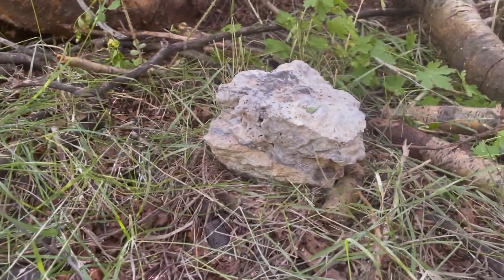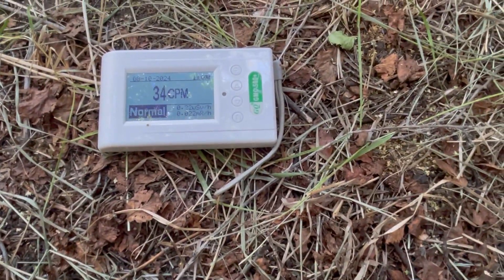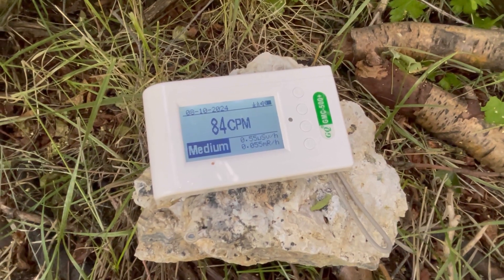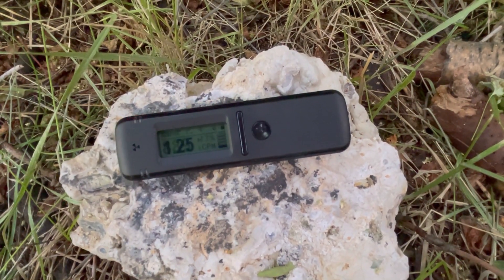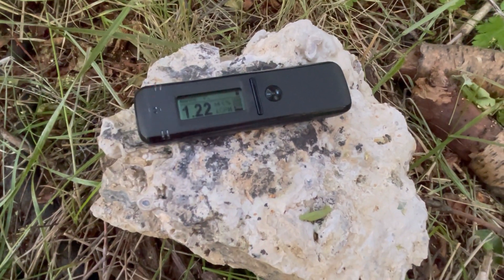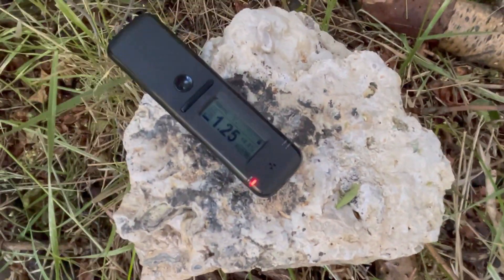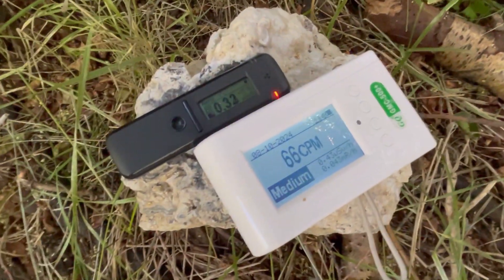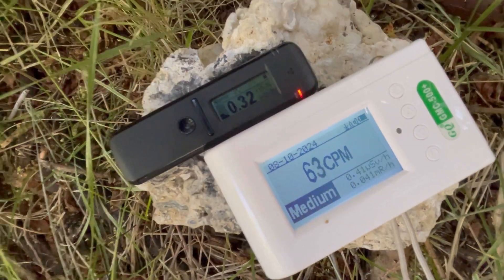What’s up with this Rock ? SCINTILLATOR (RadiaCode) vs GEIGER COUNTER (Gmc500 plus)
or other RadiaCode versions

or the GMC600plus

I will be doing some more interesting demos with these gadgets, and hopefully more, to explore radioactivity soon. Stay turned for some good radioactive fossil material I will test as soon as I can get out to the site, depending on weather. And I have that strange anomaly I found in the desert some time ago where I plan to return and see what the RadiaCode reads there (just had the Geiger on the last visit). Lots of fun to come!